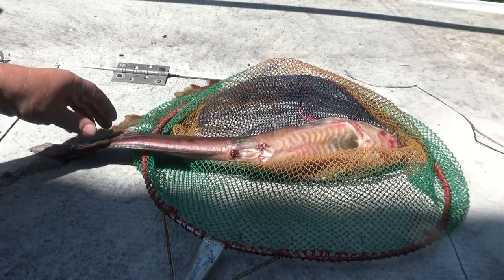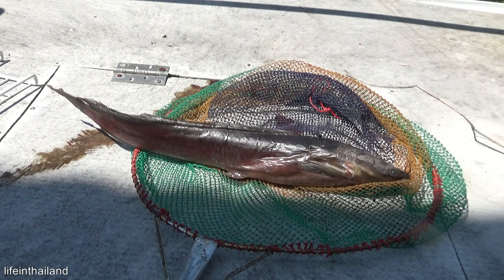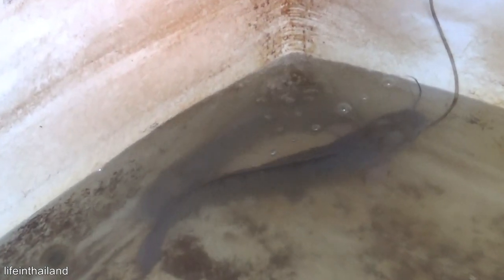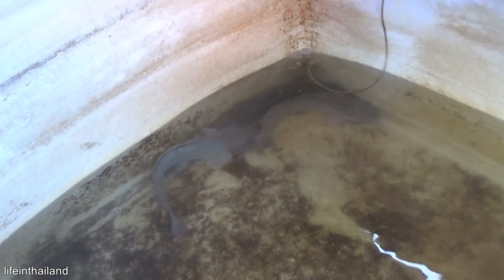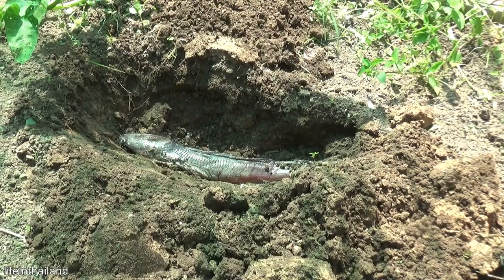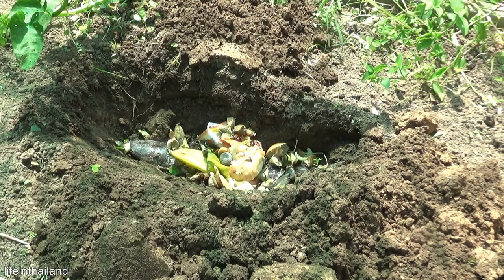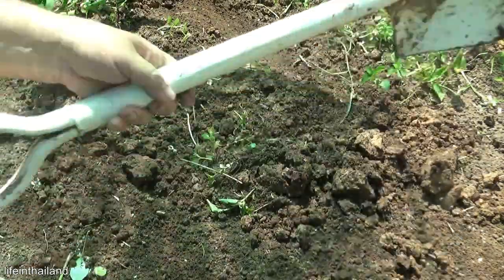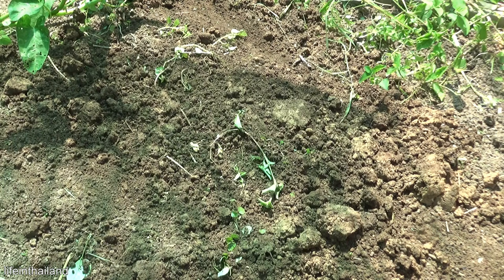Turning a dead fish into garden fertilizer, Nothing is wasted.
Retired - E-Book